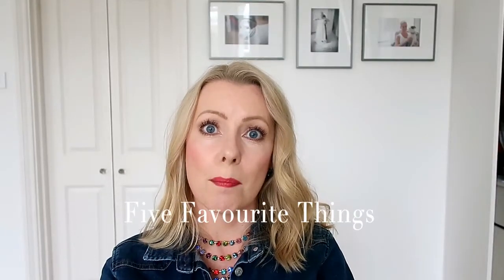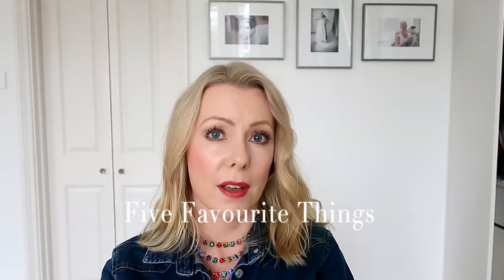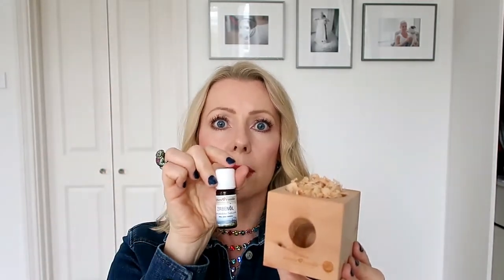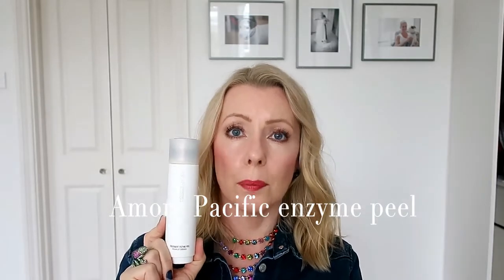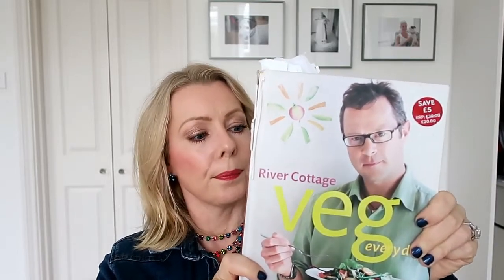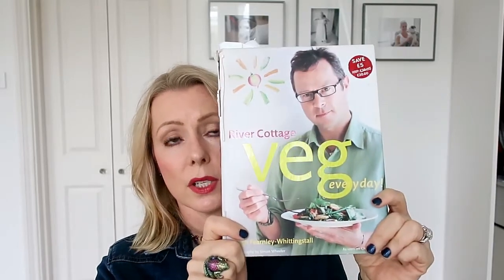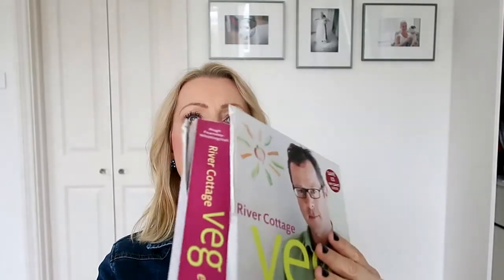Five Favourite Things- April 2018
All product links are over on the blog This months favourite's include Puff Me hair volumizer, Pixi Glow Tonic, Zirben Wurfel, Amore Pacific Enzyme Treatment Peel, and the River Cottage Veg Everyday Cookbook.